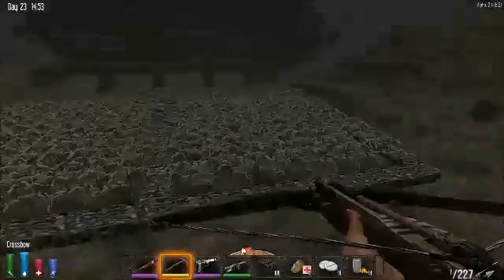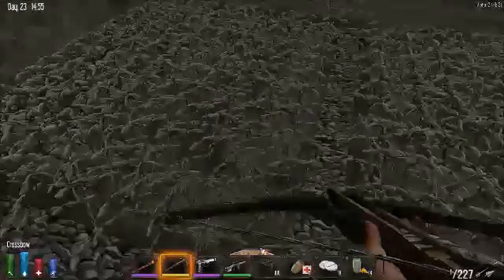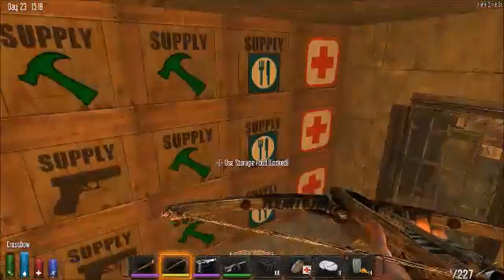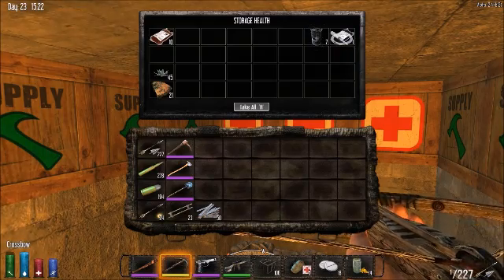A12 base so far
quick little base tour